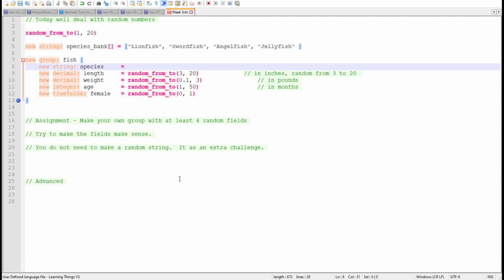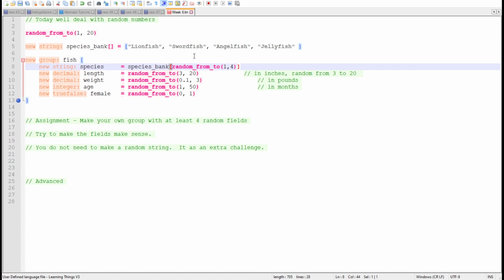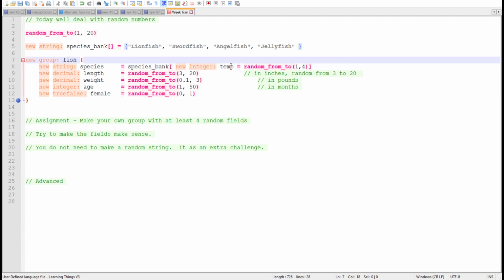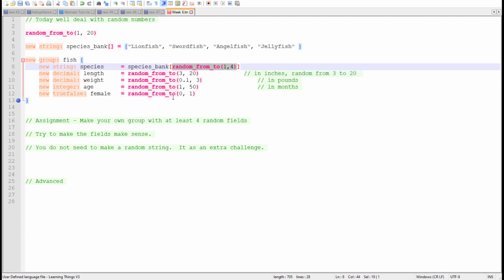Picking a Random String from an Array